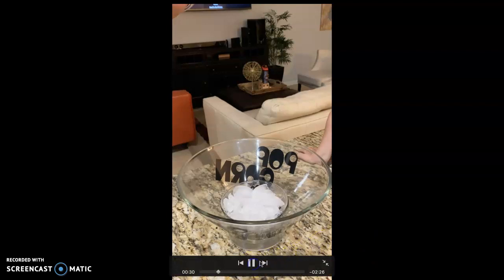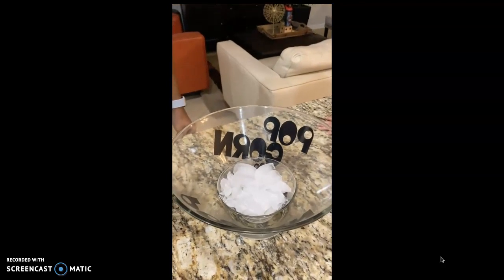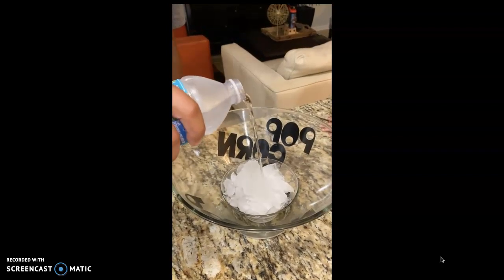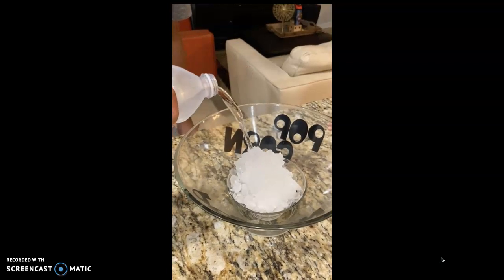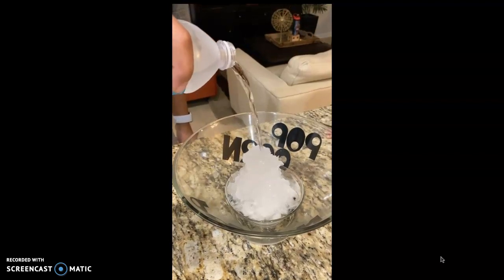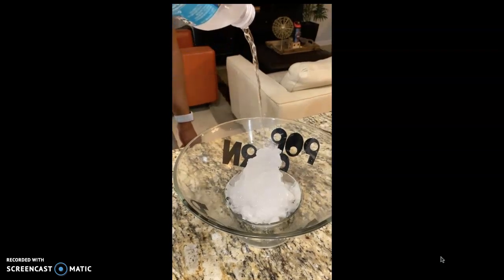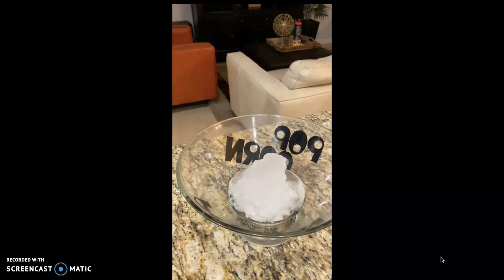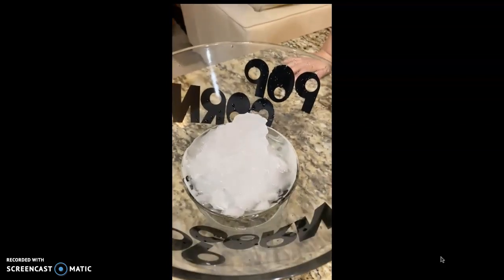Instant ice experiment